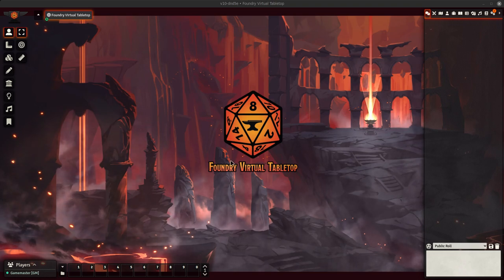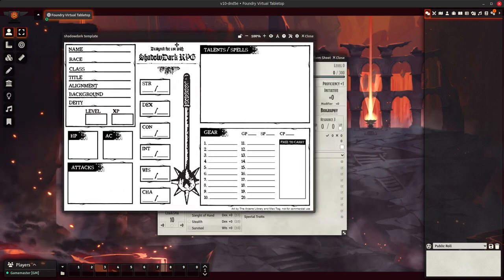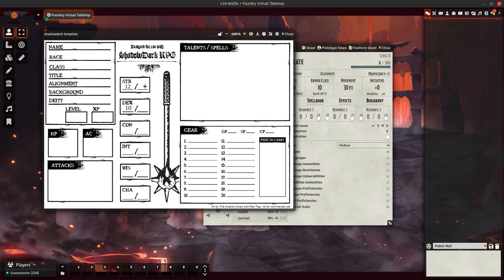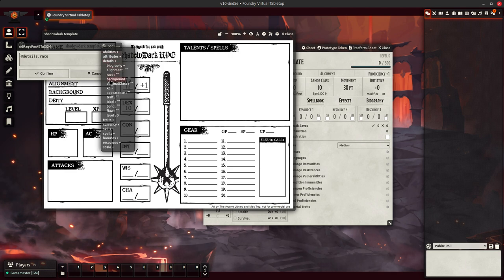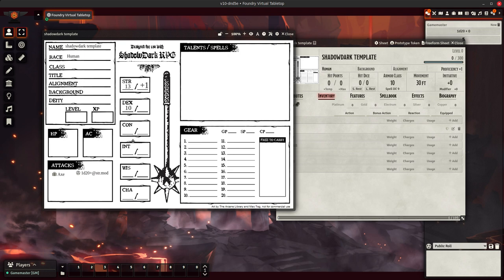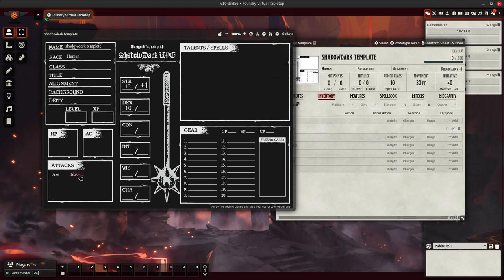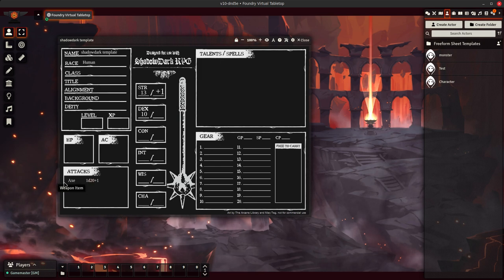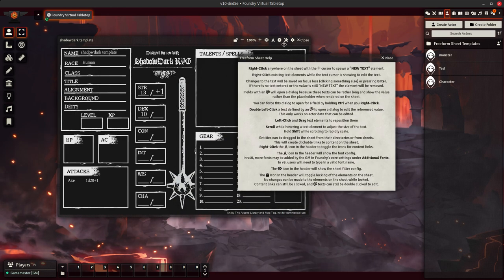Freeform Sheets Tutorial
Learn how to configure the Freeform Sheets module for Foundry VTT